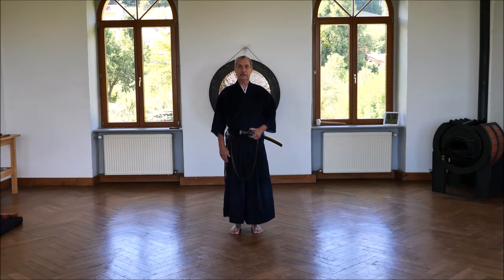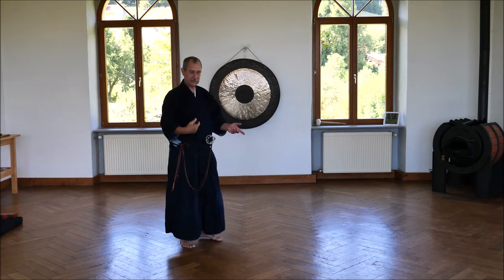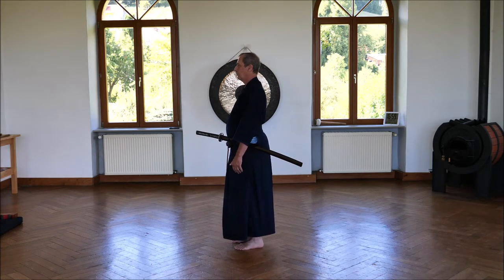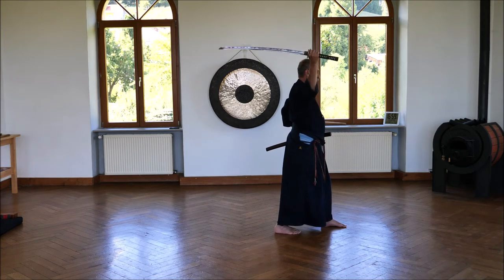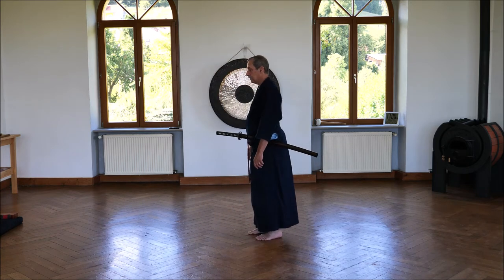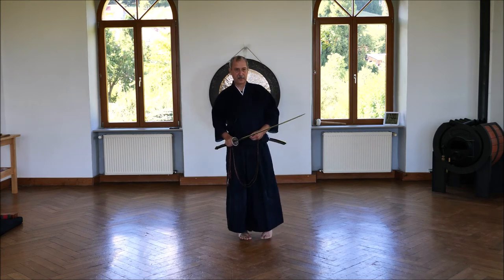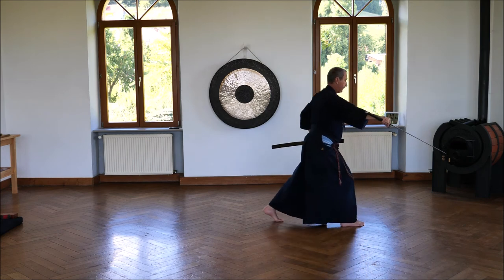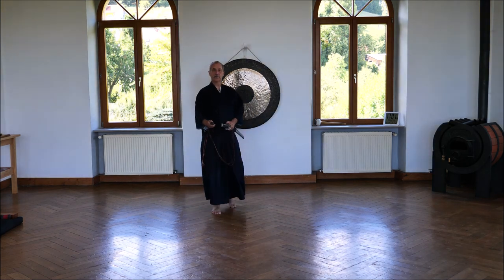Seitei Iaido kata Ushiro standing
for those who are not able to kneel down - kata ushiro explained in a standing position